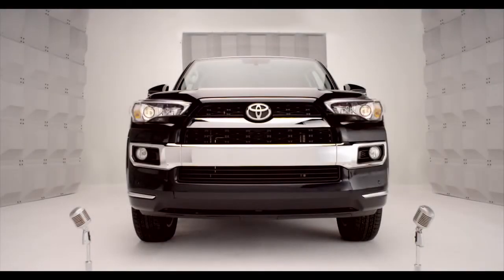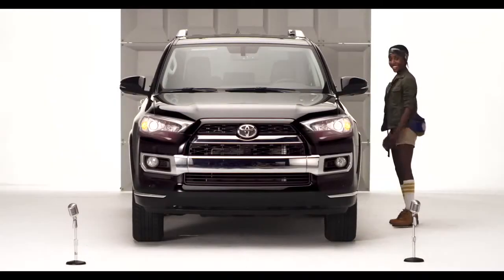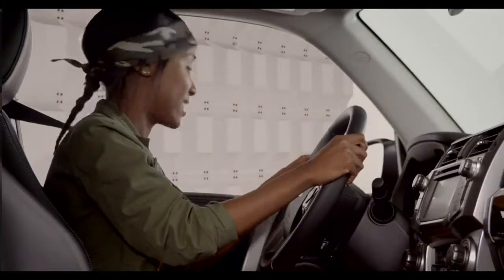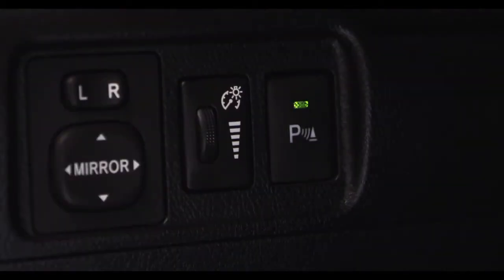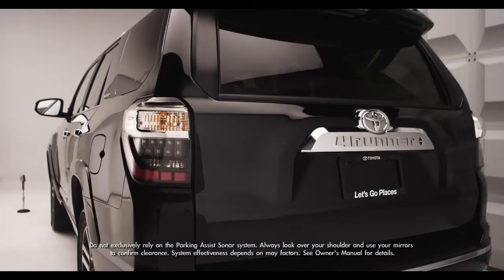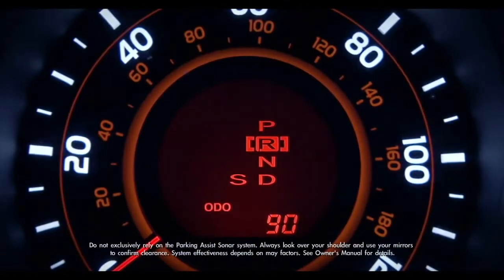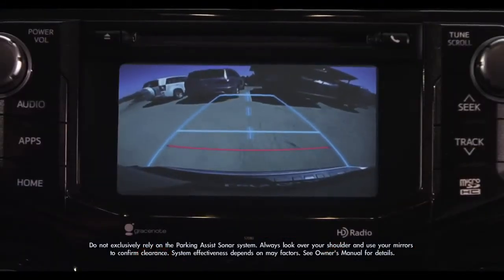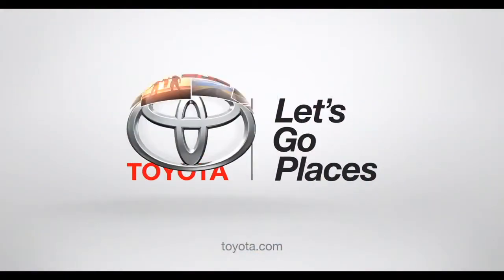4Runner How To Front and Rear Parking Sonar 2014 Toyota 4Runner